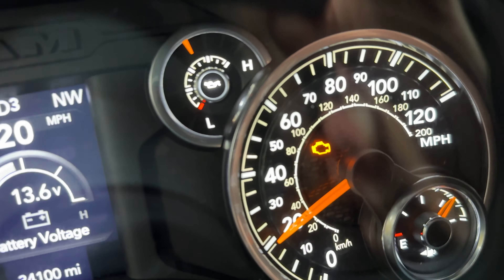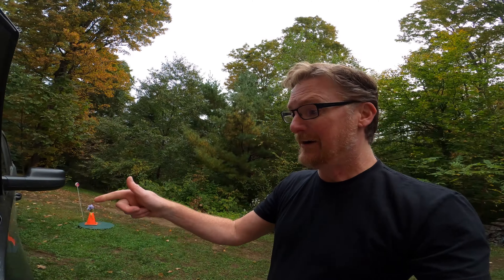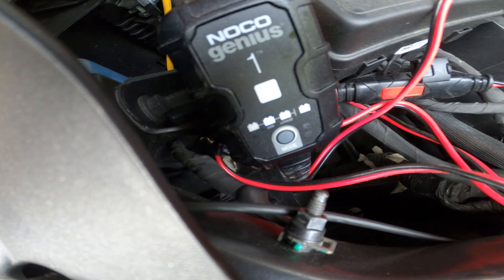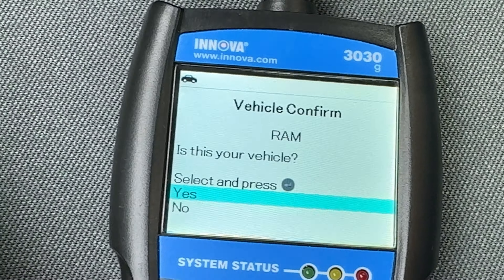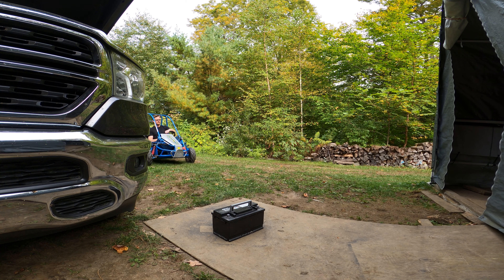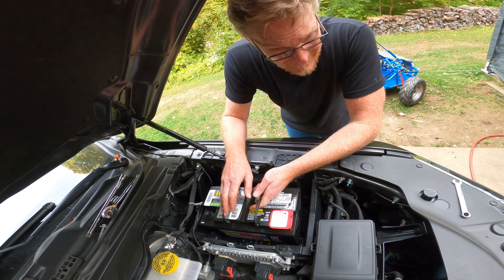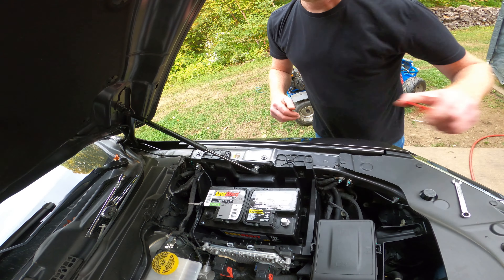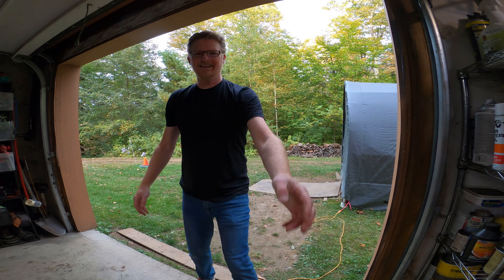'22 RAM 1500 Battery? OBD-II Code P0C030 Hemi eTorque 4x4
This was the second time this has happened. I called the dealer the first time but I was able to make it go away. This time... I had to do something more permanent.

BATTERY: EverStart Platinum AGM Automotive Battery, Group Size H7 / LN4 / 94R 12 Volt, 850 CCA 140 RC

Noco Genius 1 Intelligent Trickle Charger

Scanner - I'm using an older Innova 3030g scanner (it also has ABS) but it is no longer available. The nearest newer model would be the 3040RS